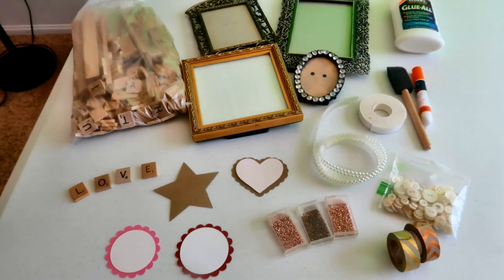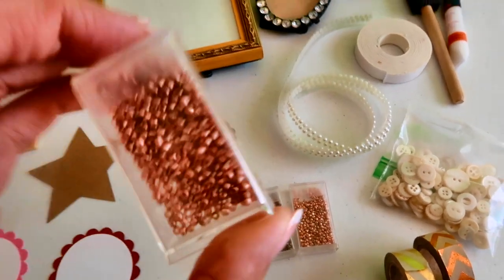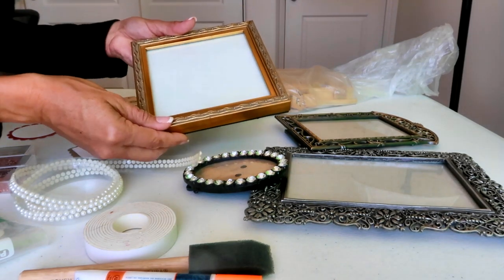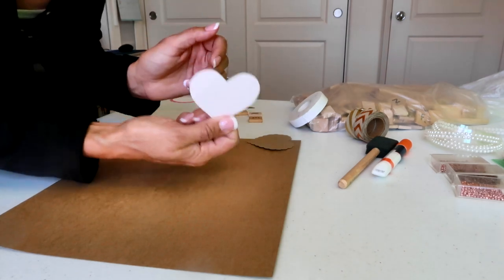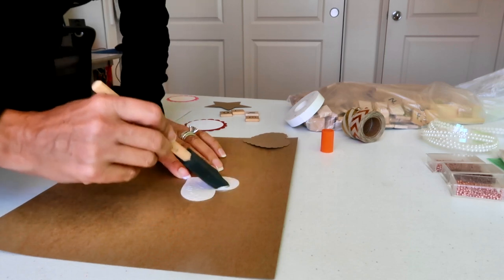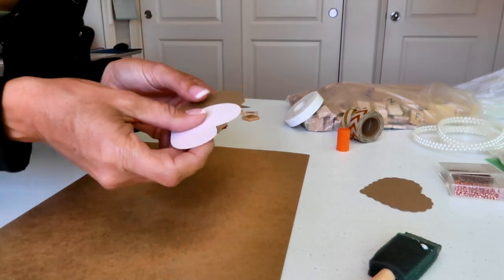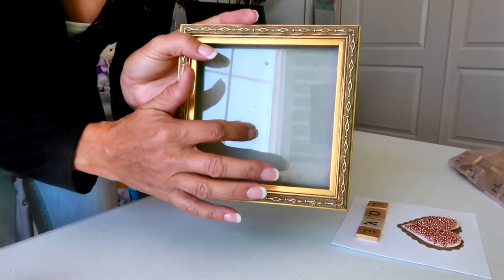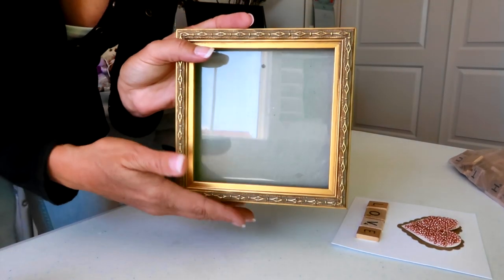How to Make a Unique Framed Gift. Beads, Buttons and Scrabble Tiles, Oh My!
I love creating special and unique gifts to give to friends and family to show how much I love them!  Watch here to learn how to make a cute and unique framed gift using beads, buttons and Scrabble tiles!  Have an awesome day, Billisa